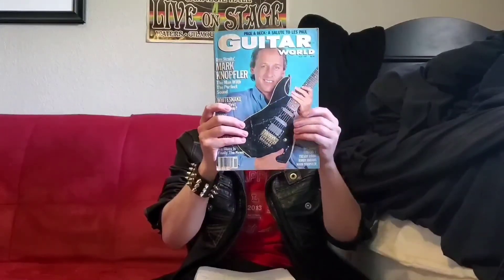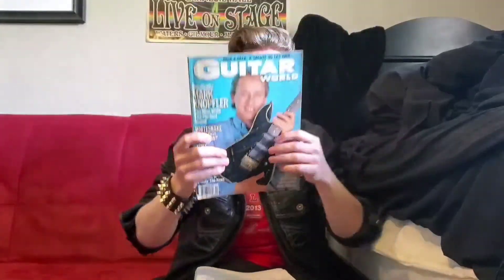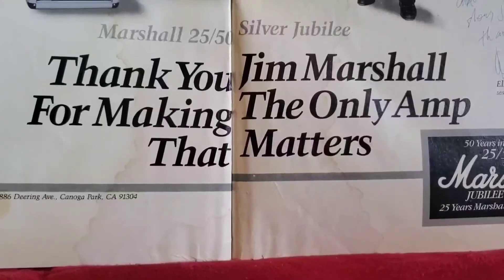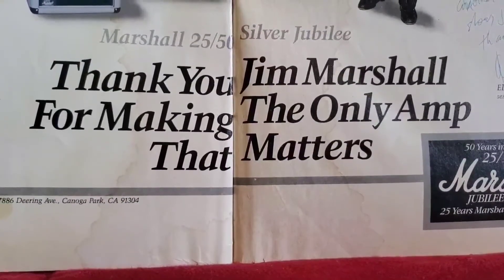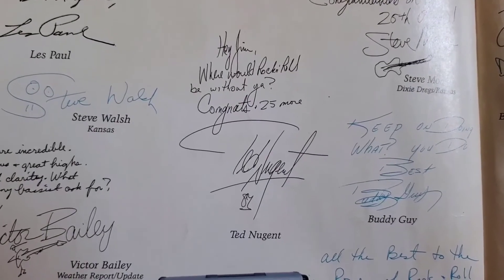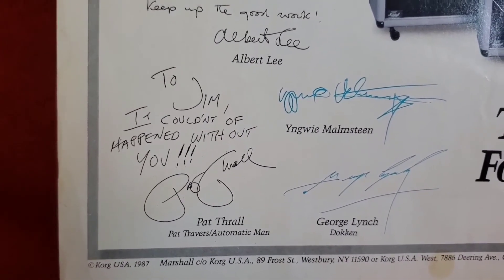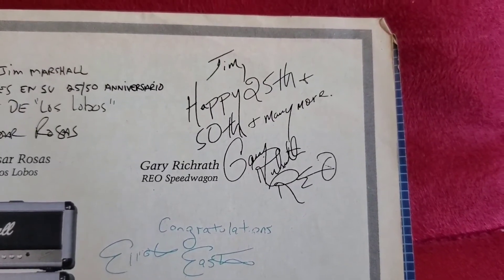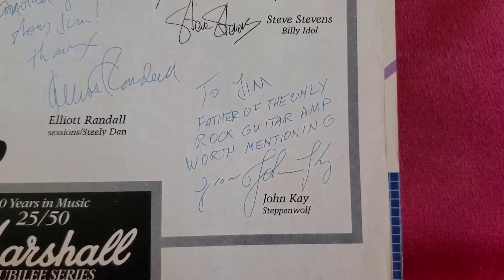Memory Lane: Guitar World Magazine Nov. 1987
Today, Logan invites you to a lit celebration hosted by Guitar World magazine for Jim Marshall and the Marshall JCM 25/50 2555 Silver Jubilee amp.